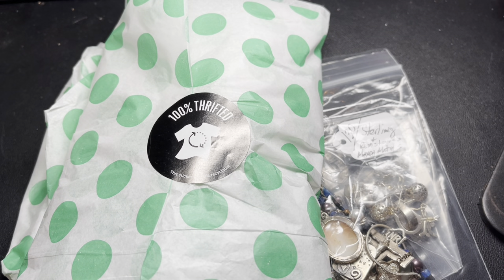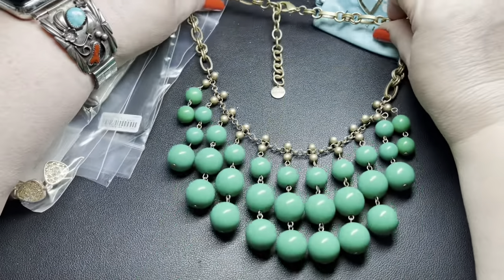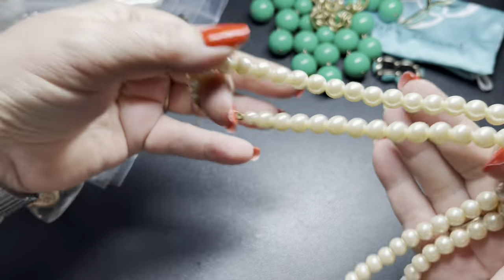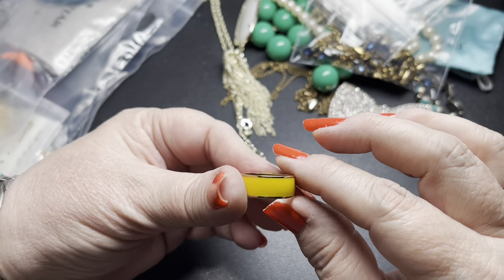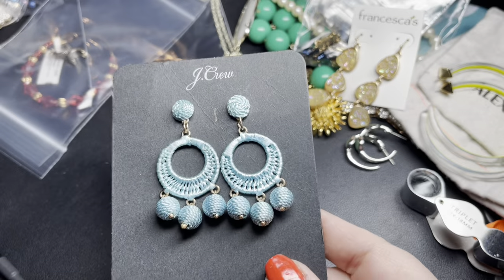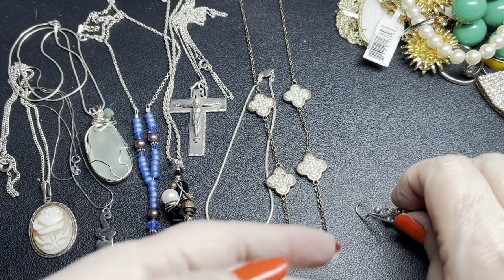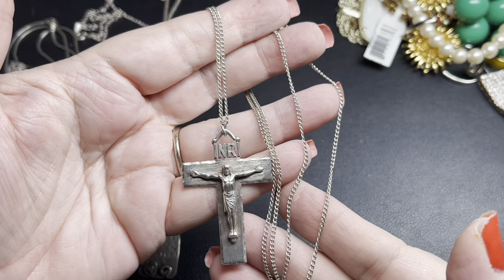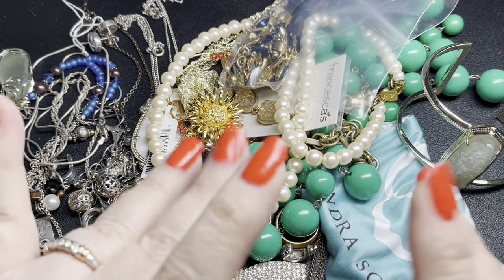ThredUP 15 Piece Mixed Rescue Jewelry Box VS Jewelry Auction Bag! From PA NICE!!! ALL Branded!!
WE ALSO DO SHORTS THROUGHOUT THE WEEK OF JEWELRY WE HAVE AVAILABLE. JUST ASK ABOUT ANY PIECE!!